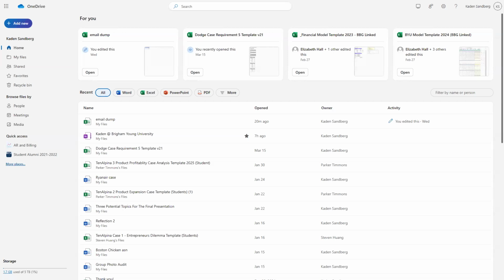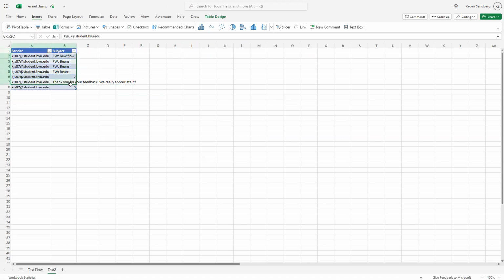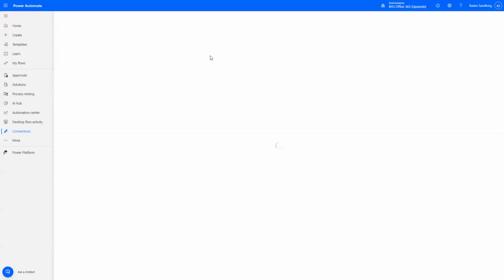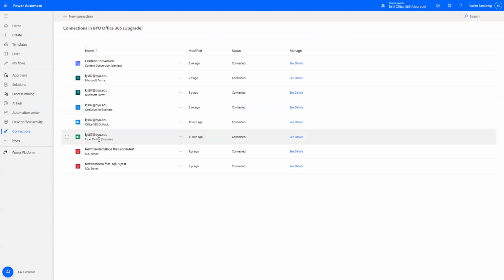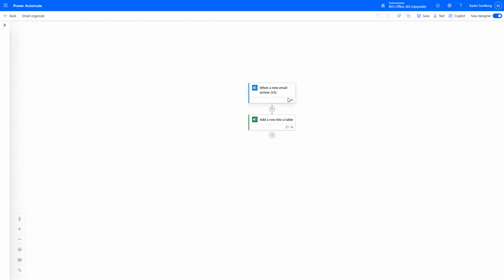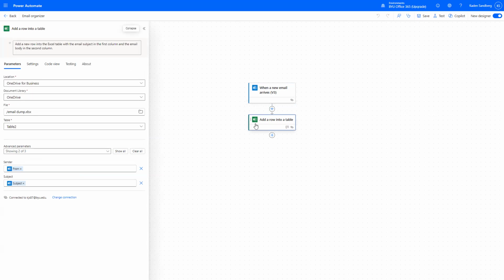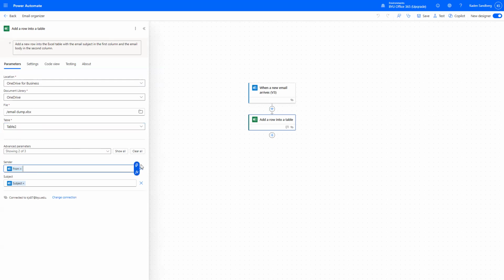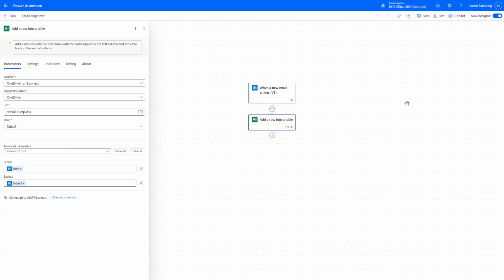Challenge 267|POWERAUTOMATE – Focused Email Box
This video provides the solution to Challenge 267 from TechHub.training, demonstrating how to use Microsoft Power Automate to create a simple Excel table that captures email sender information and subject lines.